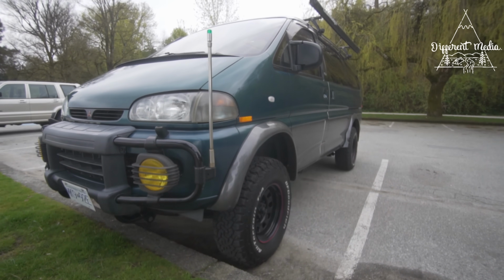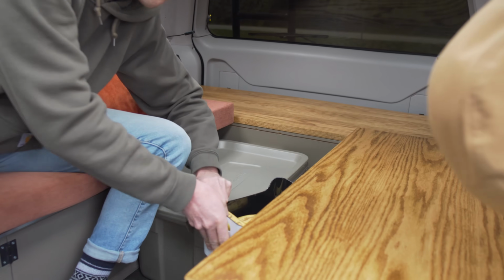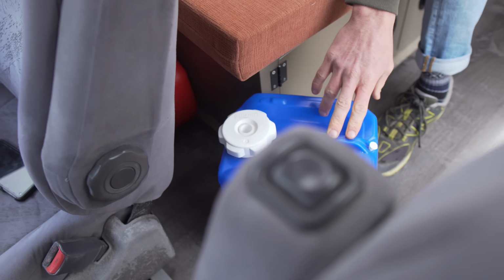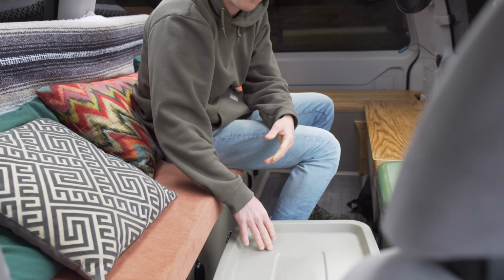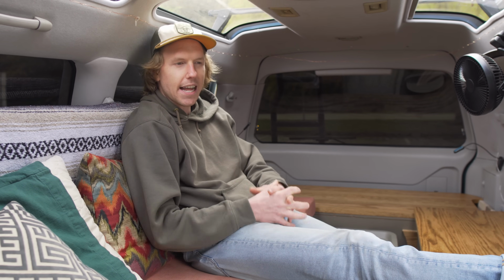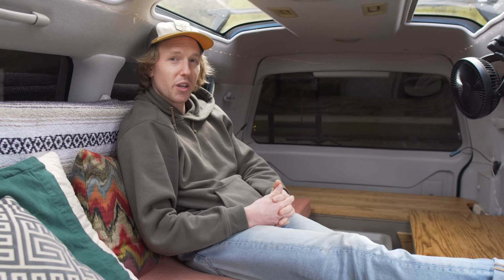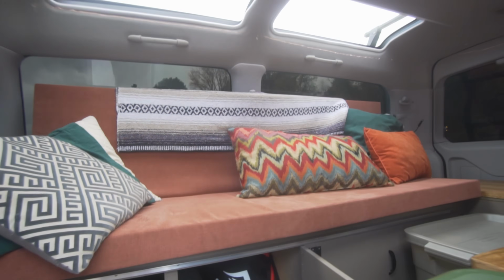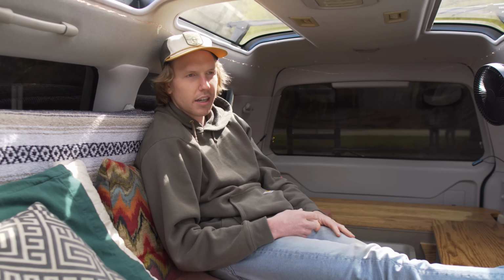Solo Living in a 4x4 MINIVAN | Perfect Mitsubishi Delica Camper Conversions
Today we tour Bretts Mitsubishi Delica that he built into a off roading camper van. He saved for a year and has been living full time in this minivan for 3 months.

Van Life Essential Supplies! Everything you need to build out a van

Thank you to Patreons! Jamie F, Renay E, Andrew B, Madison and Raynor, Jennifer S, Doug B, Marian H, Cody S, Ashton S, Akshay A, Curtis, and Sonya B!

Bitcoin
3Ao1PoA7i1mY4R2eQp8HYSJv77jZ1HkMN7

If you read all this give us 1 thumbs up emoji, 1 tree emoji and 1 Video camera emoji in the comment section.